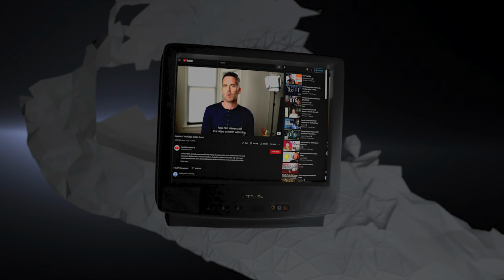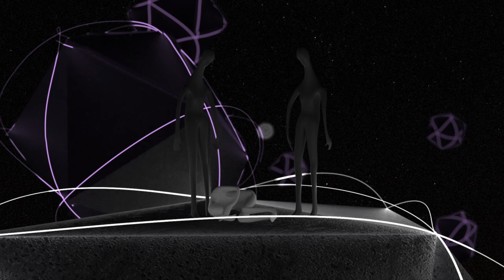The REAL reason we need the dislike count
YouTube removed the dislike count. We know we all hate it (PewDiePie, MKBHD, LinusTechTips, VideoGameDunkey, the creator of youtube Jawed Karim) but what makes it such a terrible change to the dislike button? In this video, I explain the real reason we need to demand YouTube give us this feature back and the dangerous precedent that could follow. Welcome to the first episode of Dark Mode, a new series where I talk about more serious topics with a WoollyOne twist. Whatever that means.

CHAPTERS:
 0:00 YouTubers vs YouTube
1:05 COUNT, NOT BUTTON.
1:52 Dislike Bombing
3:44 Did YouTube fake the study?
4:58 Why aren't dislikes optional?
6:48 Dislikes are a net good, actually
7:46 Possible fixes that were ignored
9:04 How screwed are we?

INTRO:

It’s not very often that something occurs which affects literally everyone who watches my videos. But that is exactly what happens when the video platform to which I happen to upload my videos, YouTube.com, makes a change that affects literally every video ever uploaded. I am of course talking about the site’s decision to completely remove the dislike count. Go ahead, look, it may even be gone by the time you’ve seen this video, and YouTubers are not pleased. To give you an idea of how unhappy they are, one of the founders of YouTube, Jawed Karim, took a break from snacking on caviar in his mansion’s swimming pool (or whatever rich people do in their free time), dusted off his old YouTube account, and wrote a 300-word critique of the decision. And honestly, I can’t help but agree. This is a completely unnecessary change that will more than likely have a negative impact on the quality of content on the site. However, I haven’t seen a lot of videos that have accurately explained the main reasons why this is so bad, so I offer this video to explain why I think this change is something every user on this platform should care about and how it could have dire consequences for the future of YouTube.